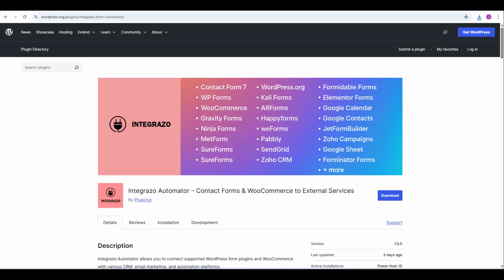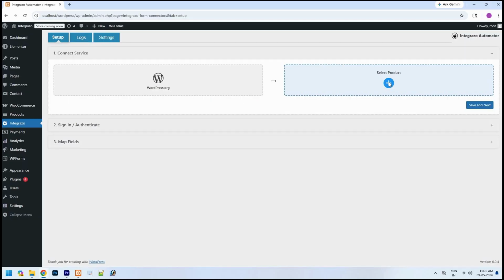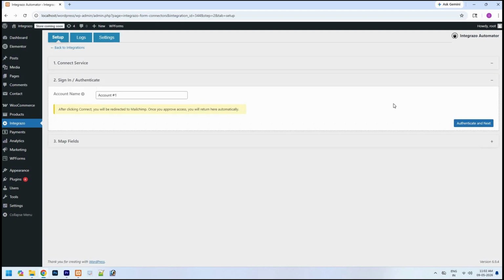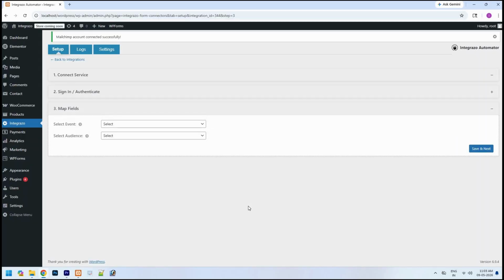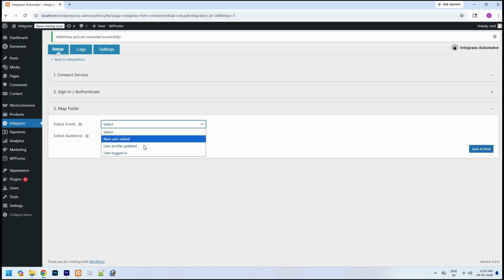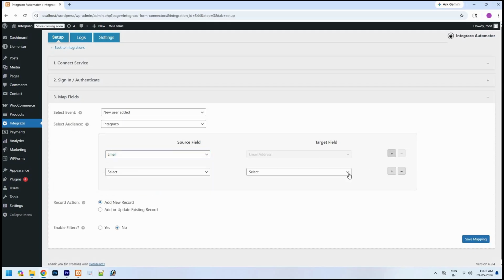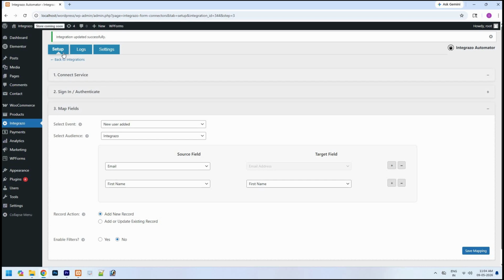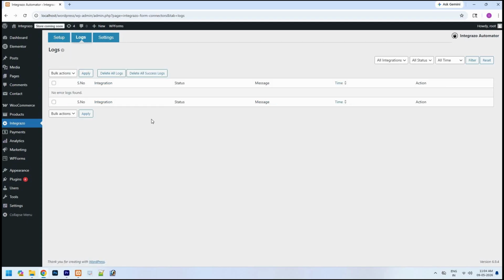WordPress Users to Mailchimp Integration (Free Plugin) | Integrazo Automator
Want to automatically sync WordPress users to Mailchimp? This free plugin does it in minutes — no coding needed.

Learn how to connect WordPress Users to Mailchimp using Integrazo Automator. This step-by-step tutorial shows how to automatically sync WordPress users to your Mailchimp audience on new user registration, user profile update and user login — completely free.

⏱ VIDEO CHAPTERS
00:00 Introduction
00:18 Connect Service
00:37 Connect Account
01:22 Field Mapping
01:53 Logs

✅ How to connect WordPress with Mailchimp
✅ How to automatically add WordPress new user to Mailchimp audience
✅ How to automatically update Mailchimp subscriber on WordPress user profile update
✅ How to automatically sync WordPress user to Mailchimp on user login
✅ How to trigger Mailchimp on new user registration
✅ How to trigger Mailchimp on user profile update
✅ How to trigger Mailchimp on user login
✅ How to map WordPress user fields to Mailchimp
✅ How to test WordPress Users to Mailchimp integration

Integrazo Automator is a free WordPress plugin that connects WooCommerce, WordPress forms, CRM tools, and productivity platforms without coding. It helps automate data flow between your website and business tools like Mailchimp.

✔ Easy WordPress Users to Mailchimp integration

→ WordPress user Mailchimp integration
→ WordPress user registration Mailchimp sync
→ Add WordPress new user to Mailchimp audience
→ WordPress user profile update Mailchimp sync
→ WordPress user login Mailchimp sync
→ Mailchimp WordPress user registration
→ WordPress user login Mailchimp audience
→ Mailchimp WordPress plugin free
→ WordPress user sync Mailchimp
→ Add WordPress user to Mailchimp automatically
→ WordPress automation Mailchimp free
→ WordPress user to Mailchimp audience automatically